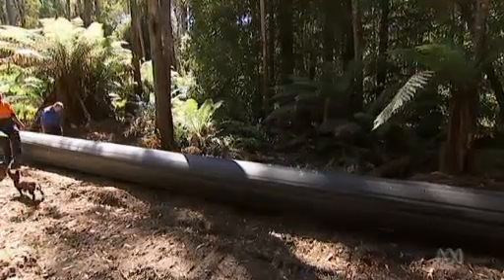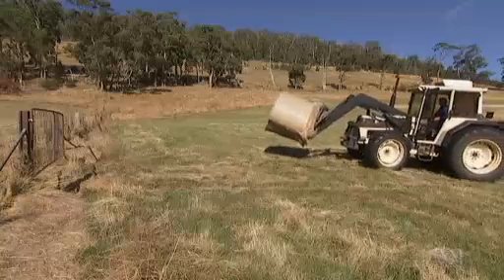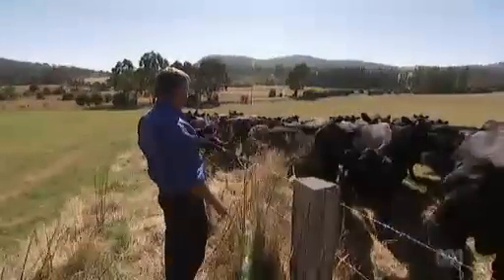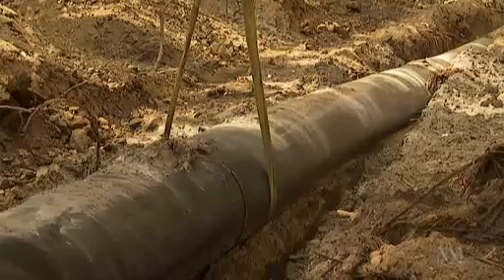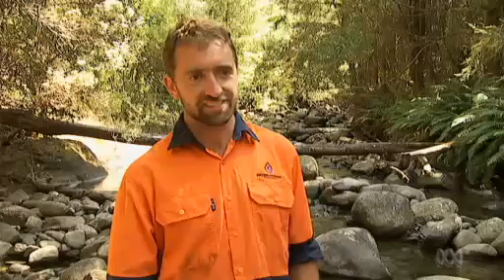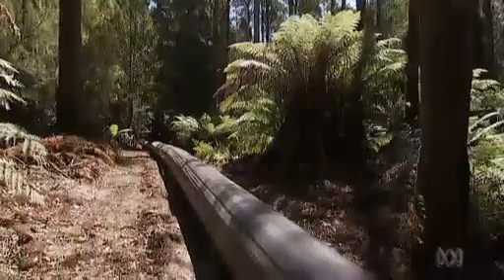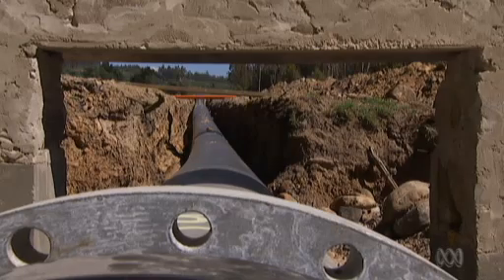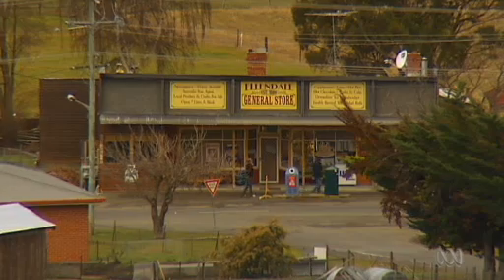Humboldt River Mini Hydro - River Power Tasmania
ABC's Landline looks at the Humboldt River Mini Hydro during construction